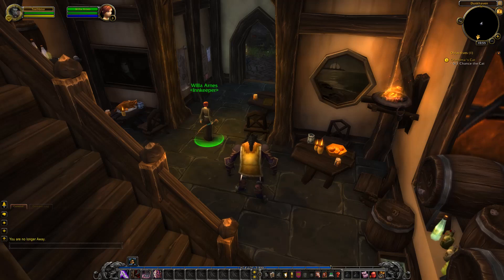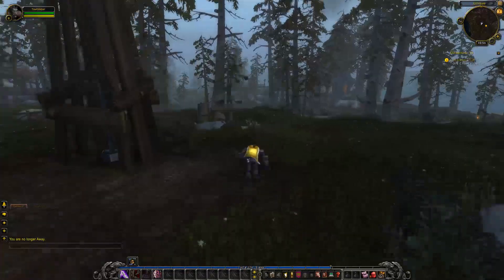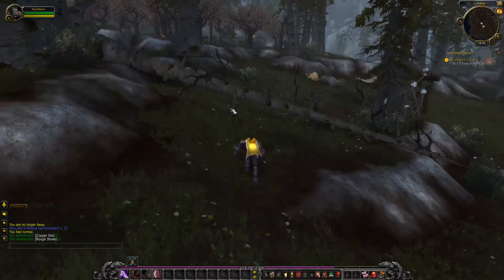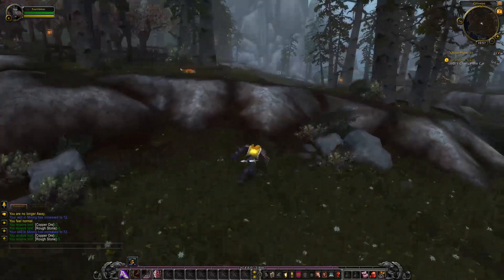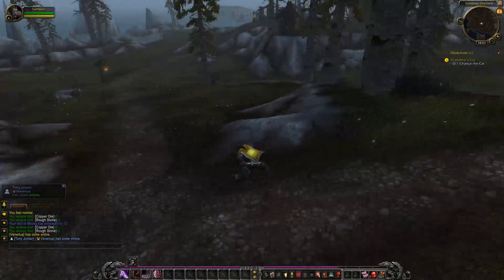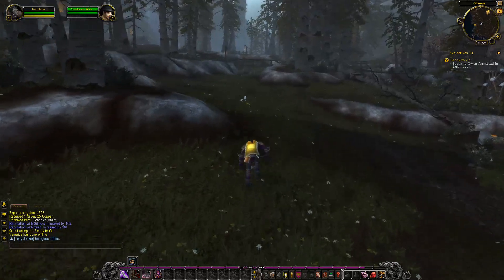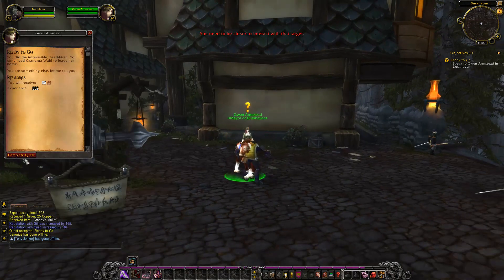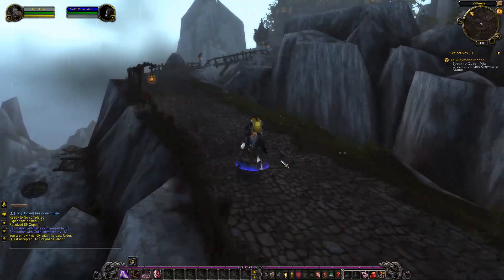Let's Play World of Warcraft - #8 - Can't even trust granny's anymore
What the hell grandma! Why, why?! Let's Play World of Warcraft as a Worgen Rogue with live commentary.

Like the page for extra bonus content! Giveaways, screenshots, and ofcourse chat! :)

If you rate my video's, you motivate me to make the best videos I can, small things like that really help out a lot!
If you comment on my videos I'll definitely fall in love with you, that's a great way to show that you're watching, thanks a lot! :)

- PC SPECS -
I have a custom build PC, it isn't that great these days, but it certainly was in 2009!
- Quad Core 3.4Ghz AMD processor
- 4GB Ram (definitely needs an upgrade, rendering videos takes forever)
- ATI Radeon HD 4870 X2 video card (2GB of GDDR5 memory)

- RECORDING -
I use FRAPS to record my gameplay, I use After Effects to add the intro and do some small modifications to the video. Rendering and uploading videos takes forever, seriously, it's taking a lot of time.

Thank you so much for supporting and ofcourse reading the description!